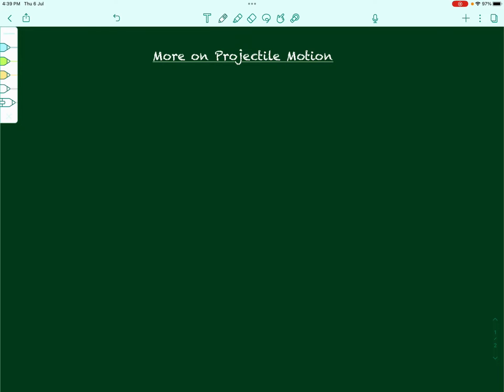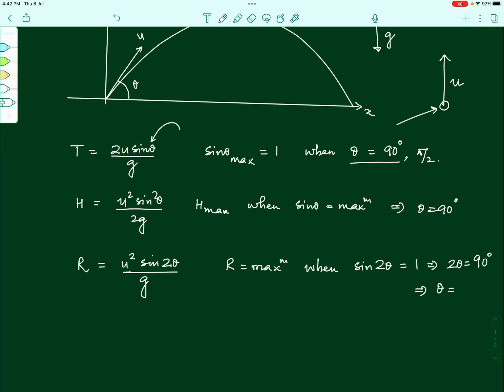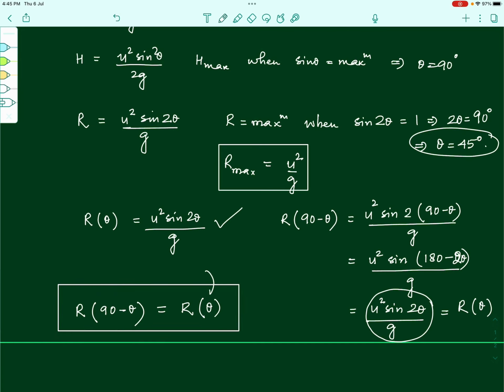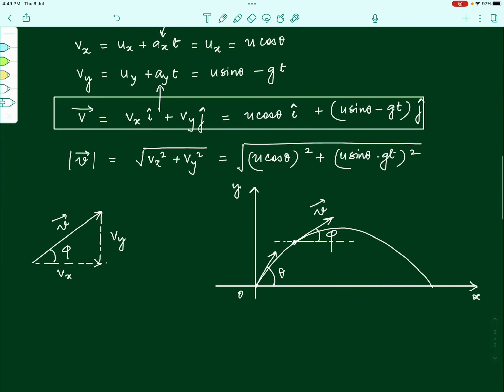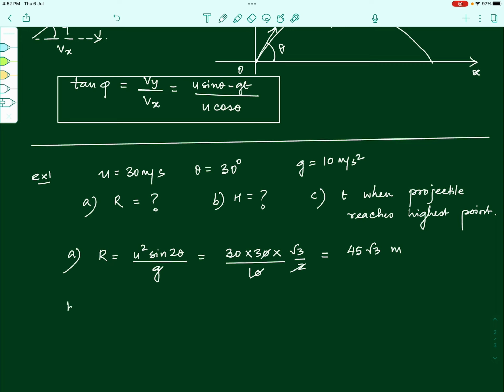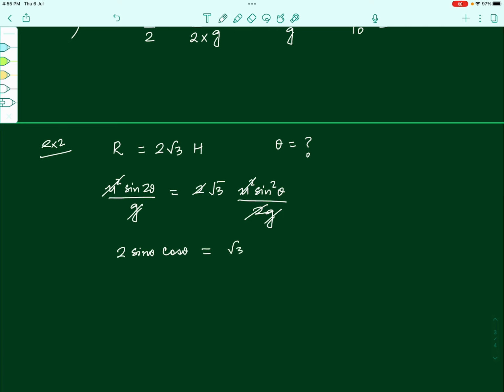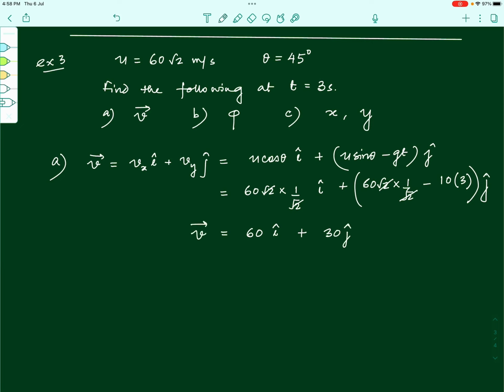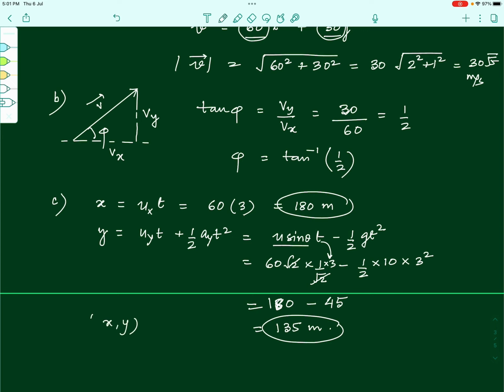More on Projectile Motion, Maximum Range and Height, Velocity, Examples, Motion in a Plane, Class-3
Motion in a Plane, Class-3, More on Projectile Motion, Maximum Range and Height, Velocity, Examples

Learn the special cases involved in projectile motion like equality of range for complementary angles etc.

Get your basics right by working on the examples explained.